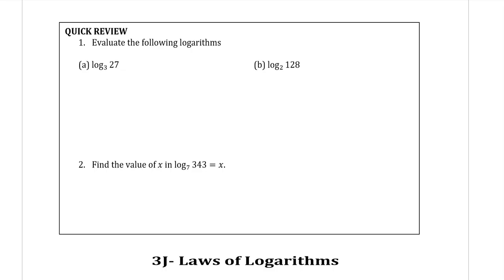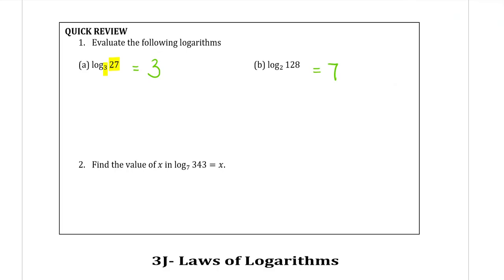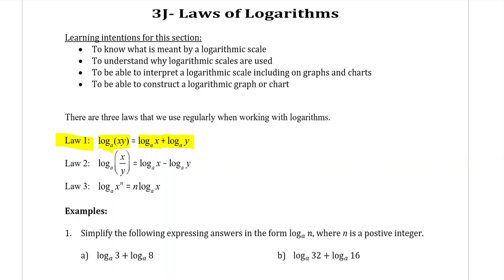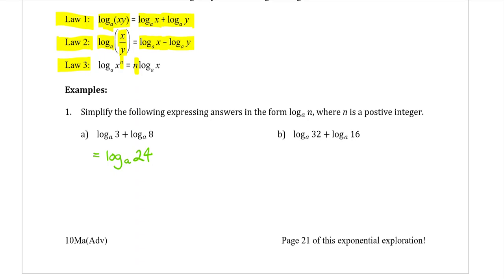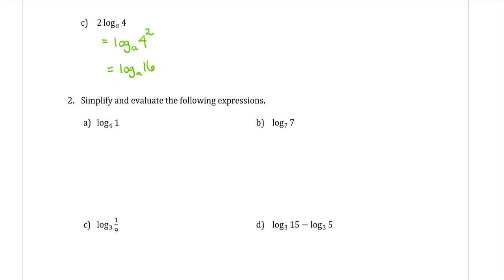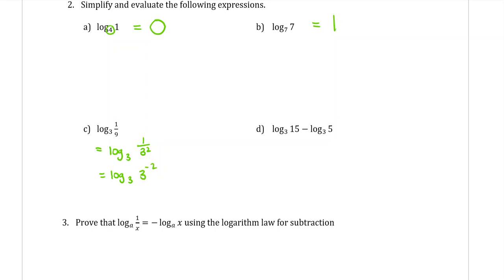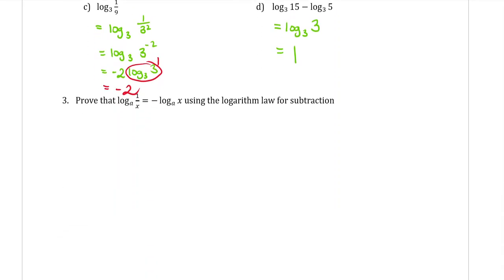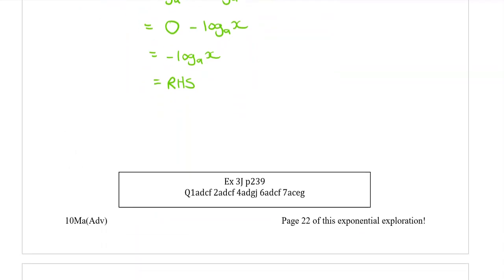Yr 10 Adv Indices, Exponentials and Logarithms 9 - Laws of logarithms